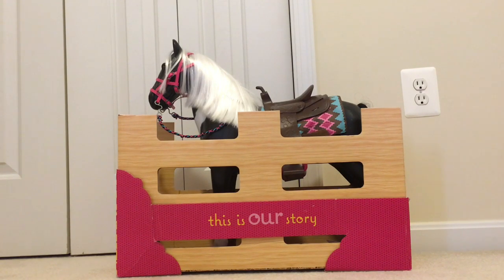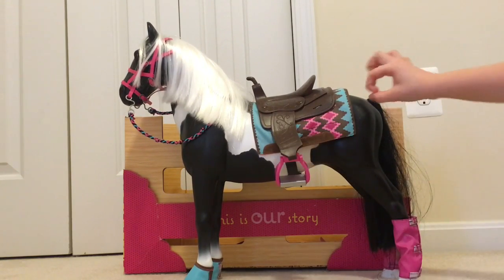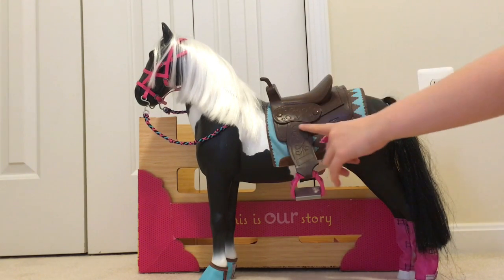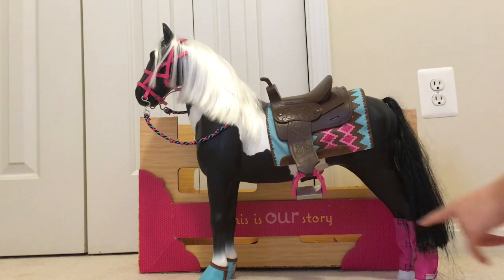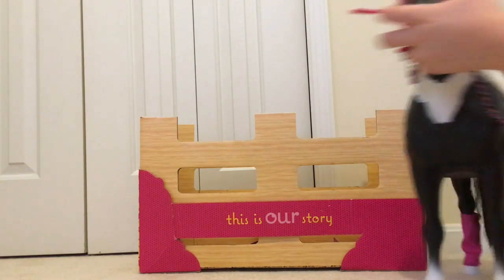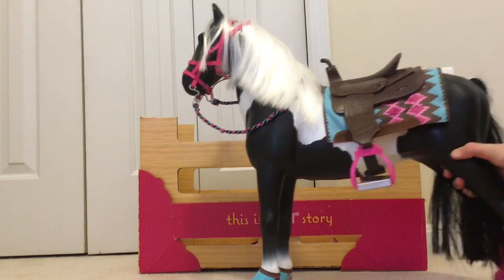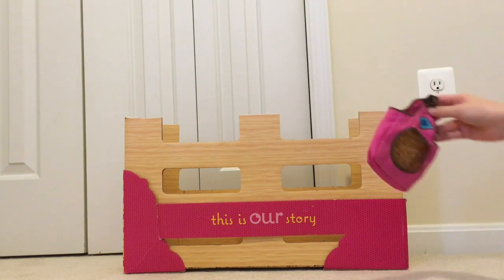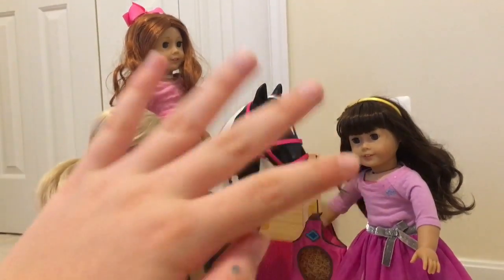Our Generation American Paint Horse Opening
I open the Our Generation American Paint Horse for my American Girl Dolls!